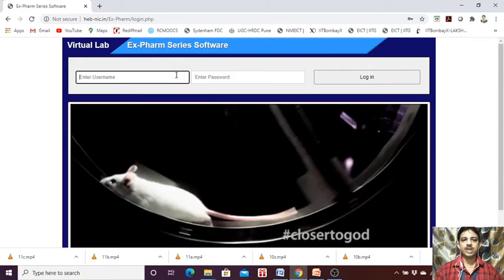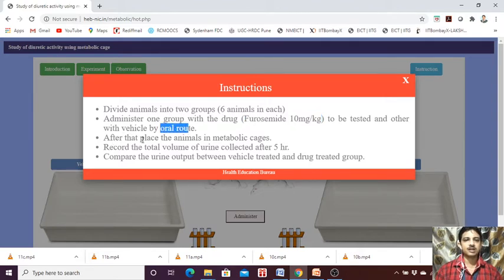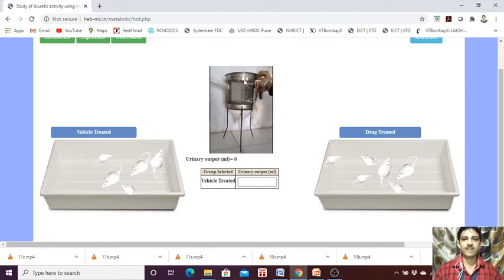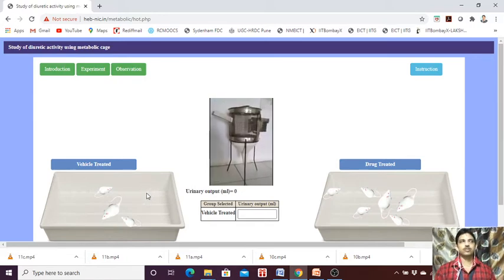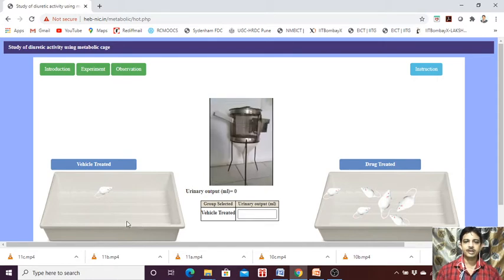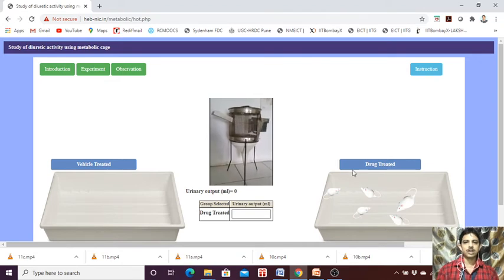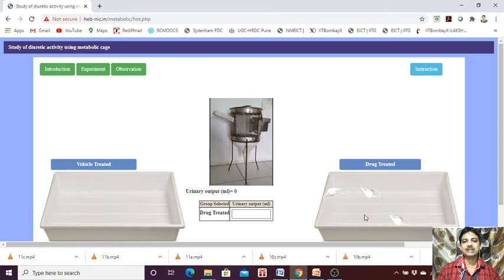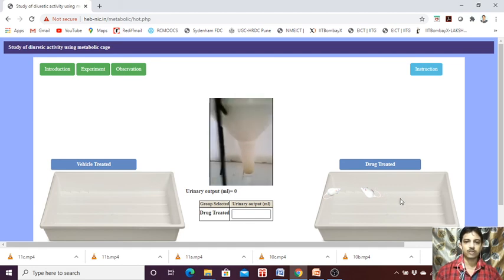STUDY OF DIURETIC ACTIVITY USING METABOLIC CAGE (Part 2)